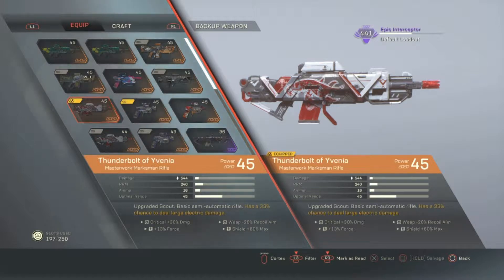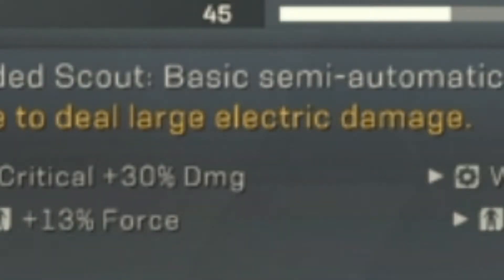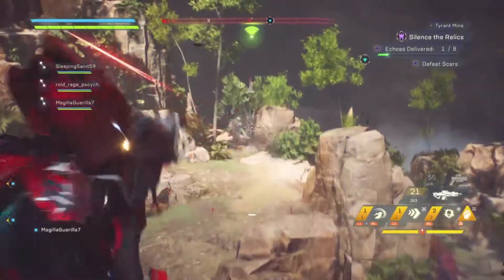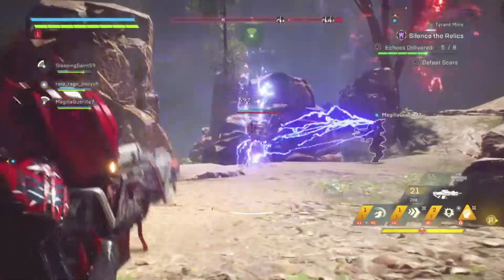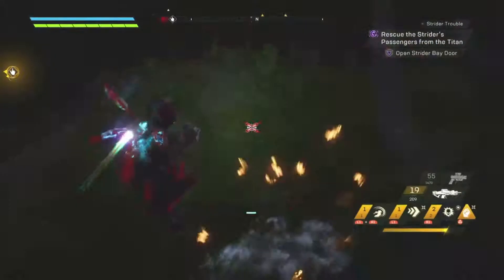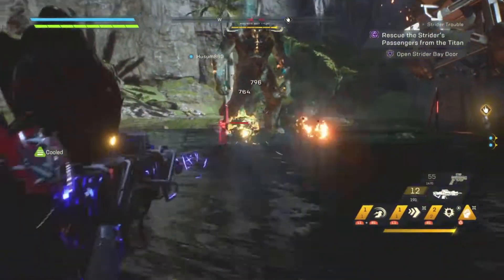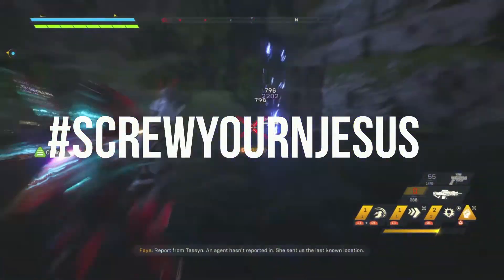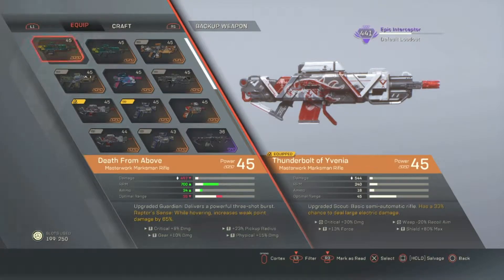THUNDERBOLT OF YVENIA - 60 SECOND (ish) REVIEW | Anthem (PS4 Gameplay)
Anthem ps4 gameplay. In today's video we have a quick 60 second review on the masterwork marksman rifle - the thunderbolt of yvenia. This is one of the best weapons in anthem as it helps to kill some of the toughest enemies in game (maybe not titans but you get the point). More masterwork reviews to come.